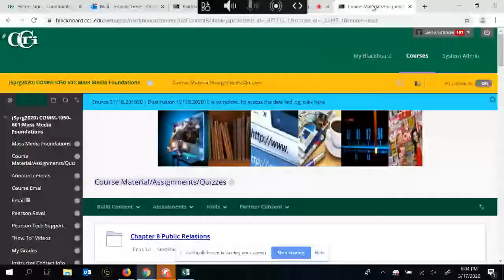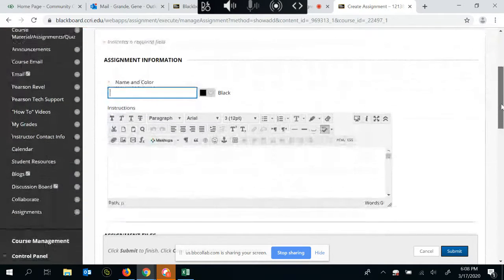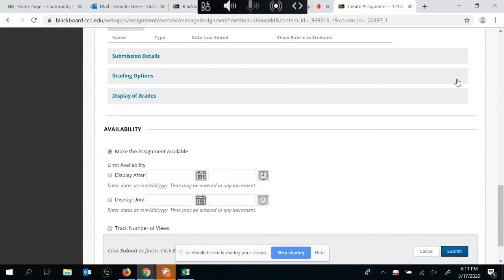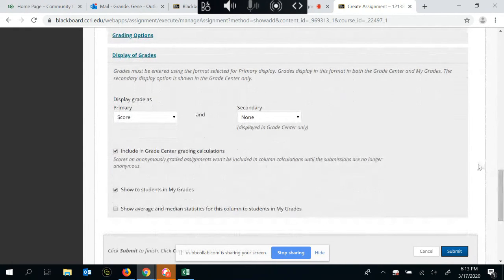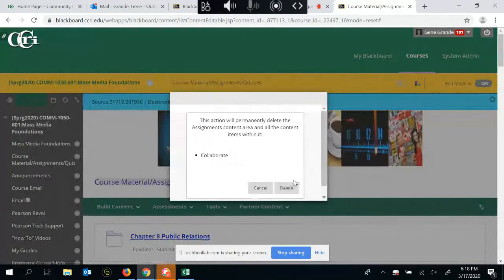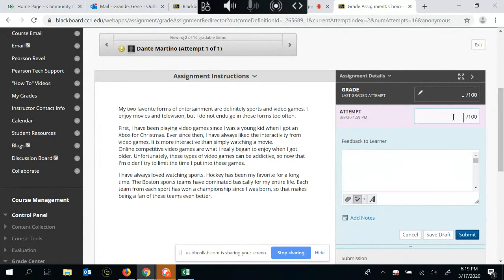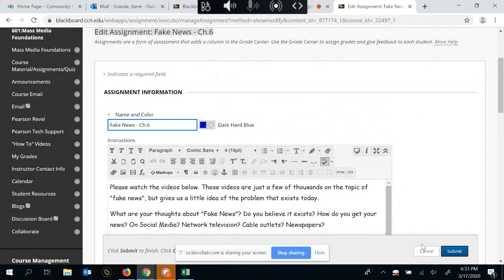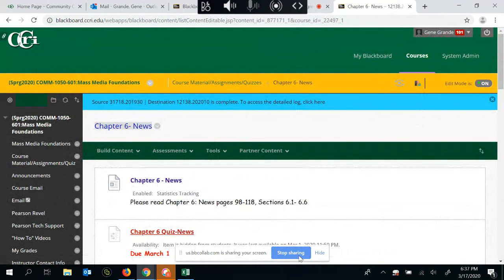Intro Assignments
Learn how to use the Assignments tool to efficiently create assignments that assess students in a variety of meaningful ways and decide on the best way to present the assignments you create.